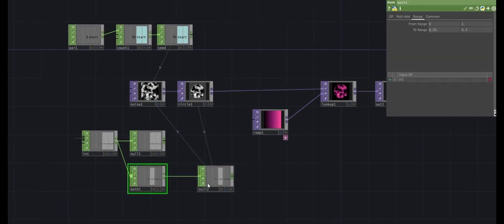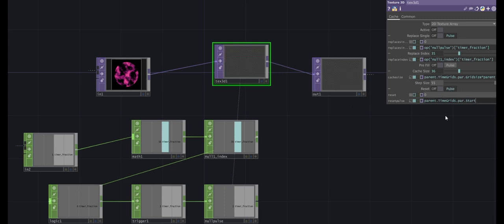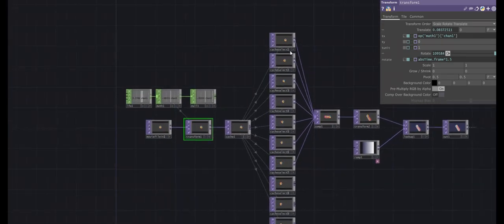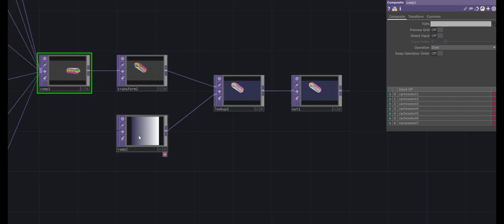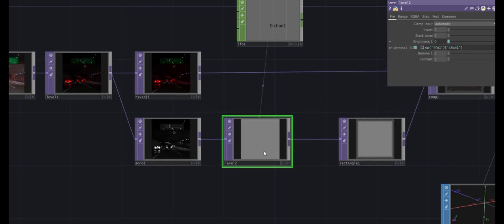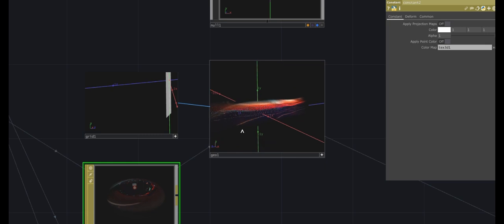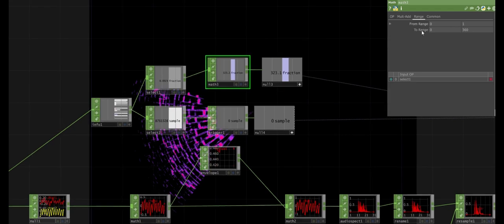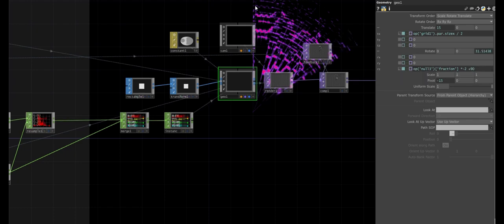Visual Programming Presentation